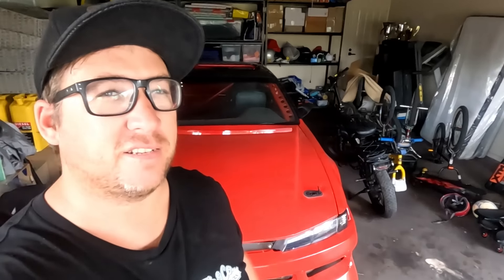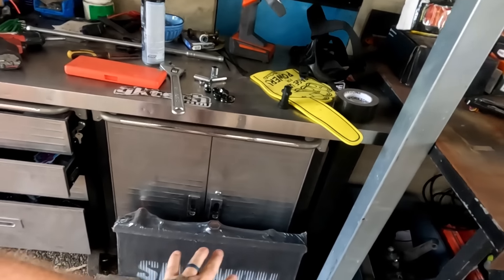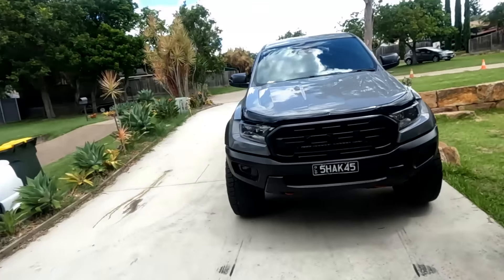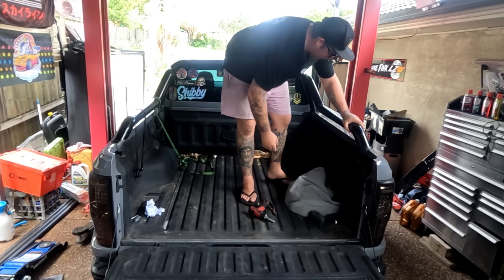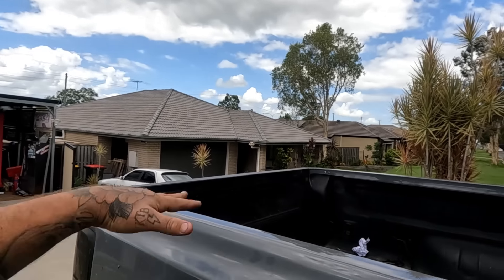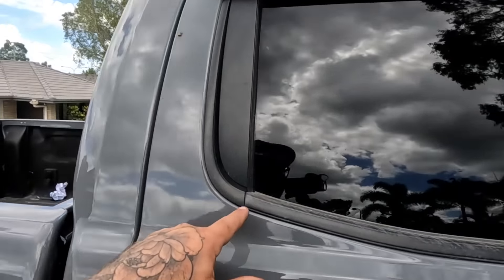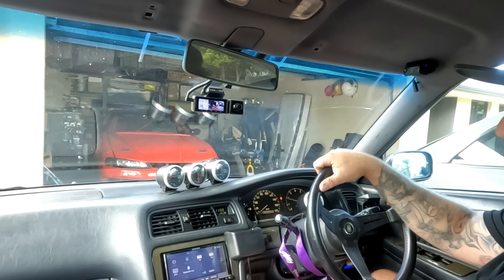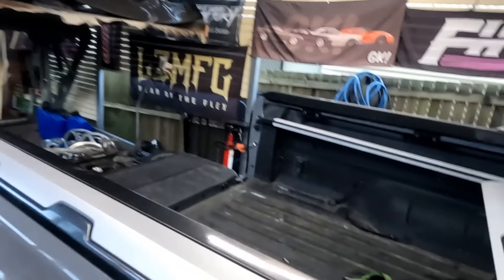Raptor Ranger gets LIT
*IF YOU WOULD LIKE TO SEND ANYTHING*
Forest Lake
Queensland
Australia
4078